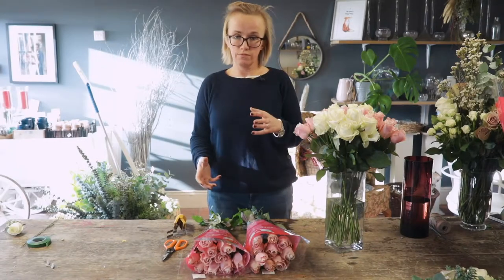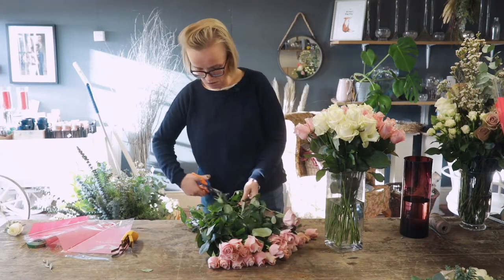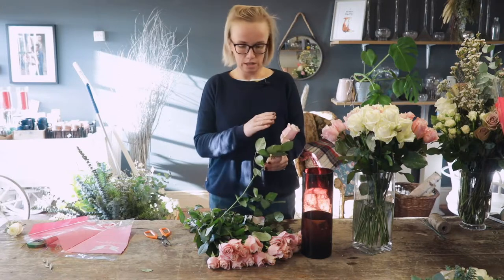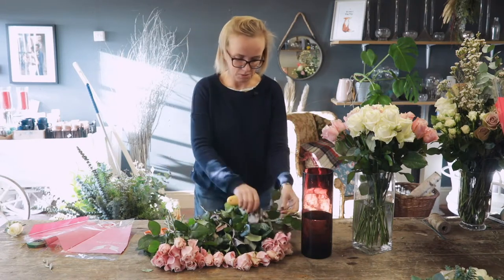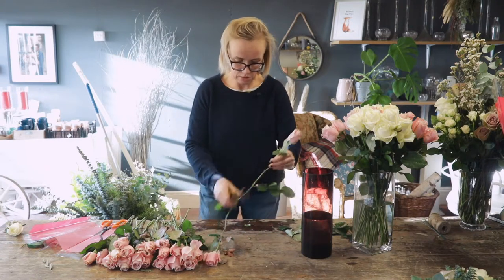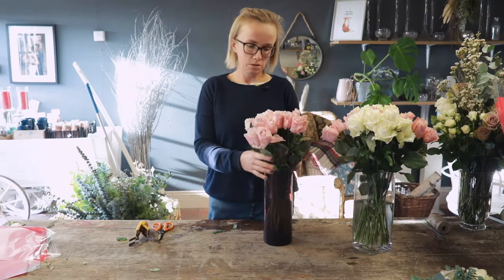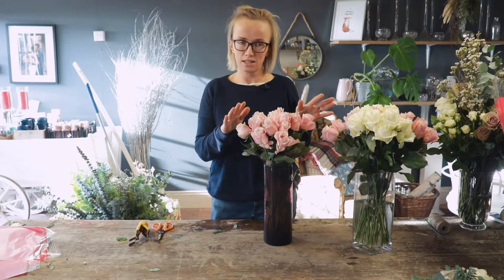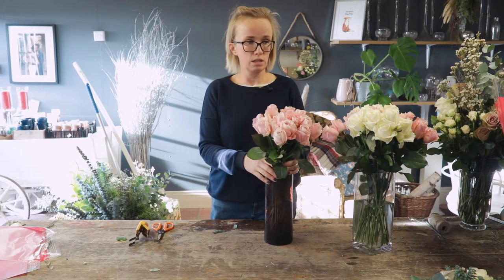How to condition Flowers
Learn how to condition flowers with Young Blooms Floristry School.